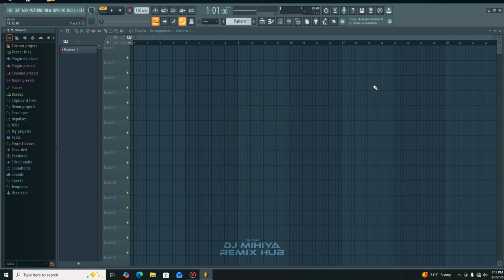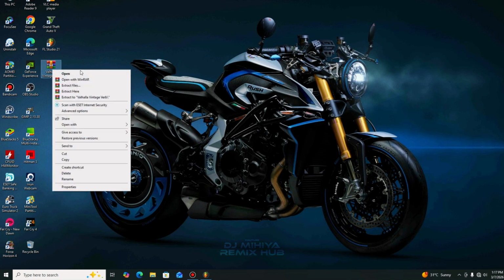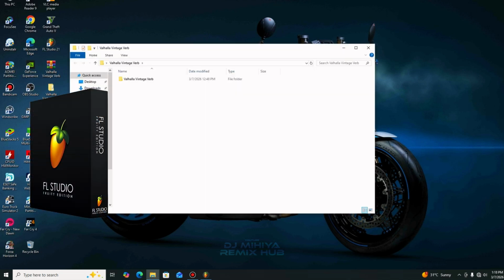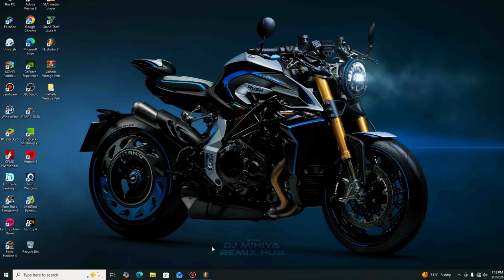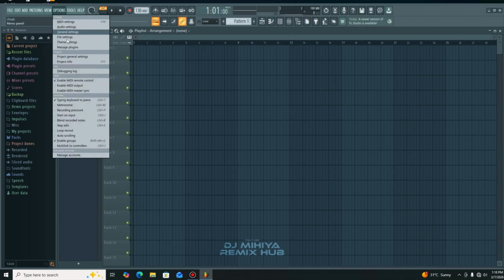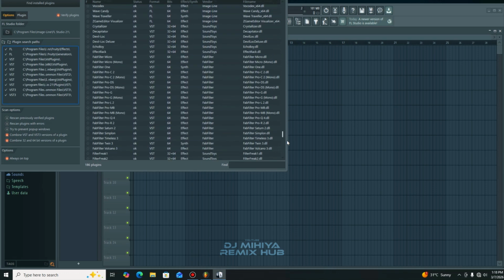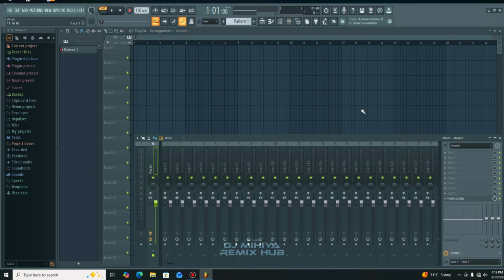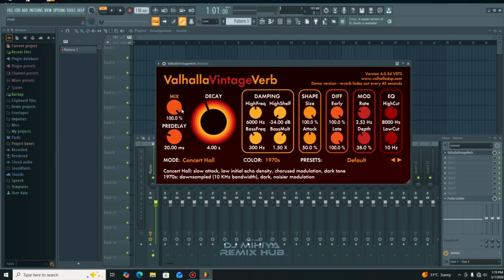How to install VST Plugins in FL Studio - Lesson 2 || Music Production | FL Studio Tutorial 2026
⭕ Introduction - ** Installing VST Plugins in FL Studio (Valhalla Vintage Verb) **

➥ VST plugins are additional tools that expand the sound and functionality of music production software. In FL Studio, VST plugins allow producers to add new instruments, effects, and sound-processing tools to improve their beat making and music production.

➥ Installing VST plugins in FL Studio is a simple process that usually involves downloading the plugin, placing the plugin file (such as .dll file, .vst3, or plugin folder) into the correct VST plugins directory, and then scanning for the plugin inside FL Studio. Once scanned, the plugin will appear in the "Plugin Manager", where it can be enabled and used in projects.

➥ Using VST plugins helps producers access a wide range of sounds such as synthesizers, drum machines, reverbs, equalizers, and compressors that are not included by default in FL Studio. This makes it easier to create professional-quality beats, remixes, and songs.

➥ Overall, learning how to install VST plugins is an important basic skill for anyone starting music production with FL Studio. 🎧🎹